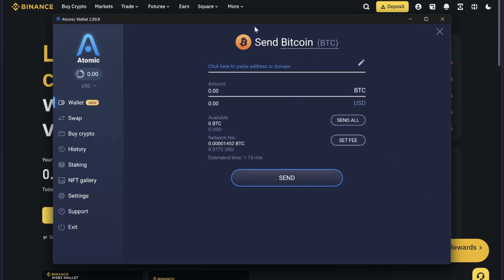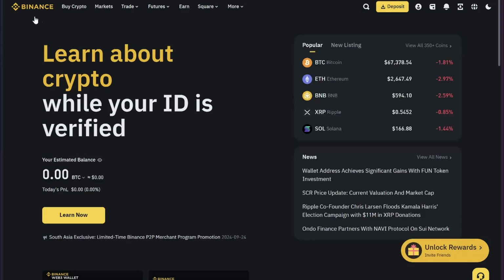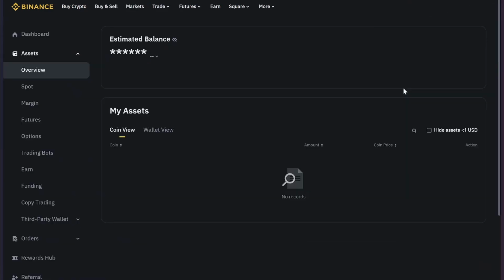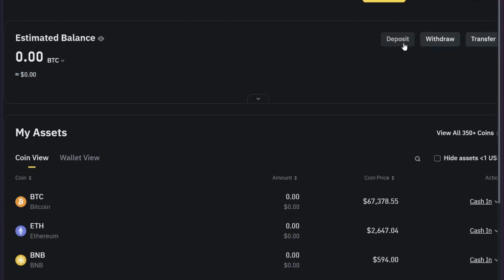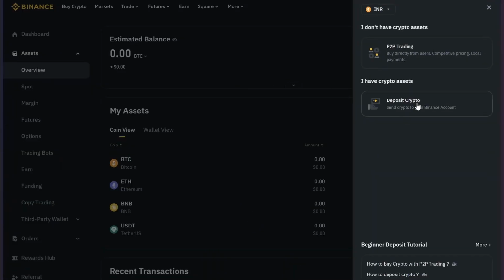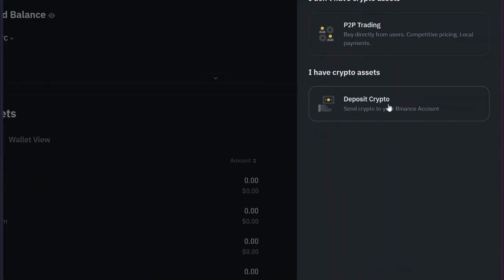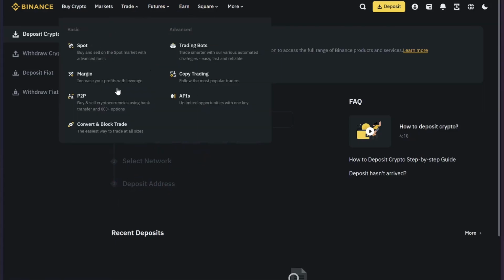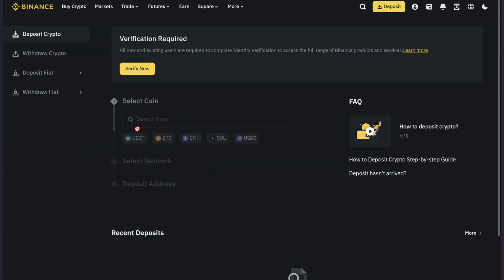How To Withdraw Crypto From Atomic Wallet (Full Guide)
In this video, I'm going to show you how to withdraw cryptocurrencies from atomic wallet.